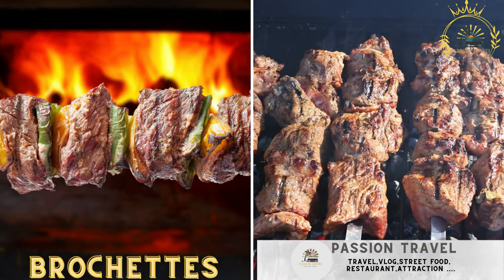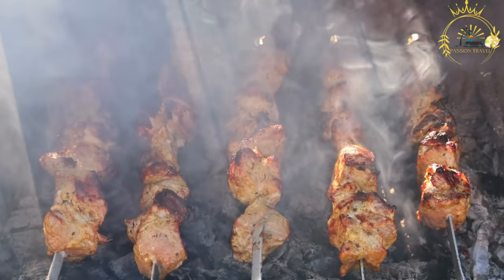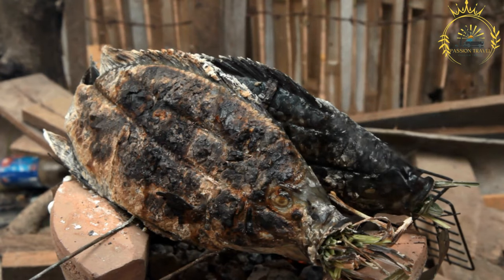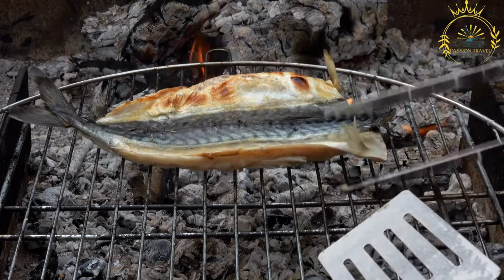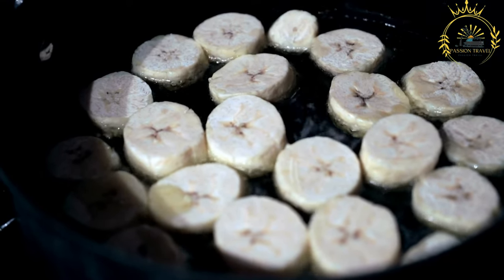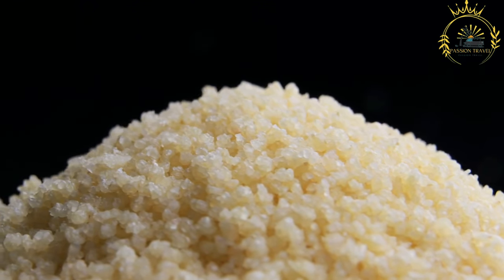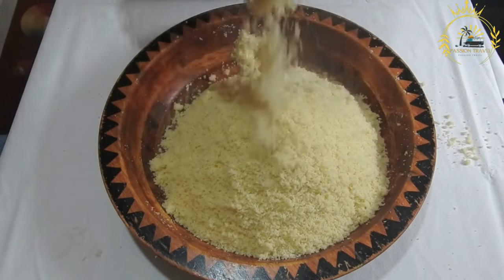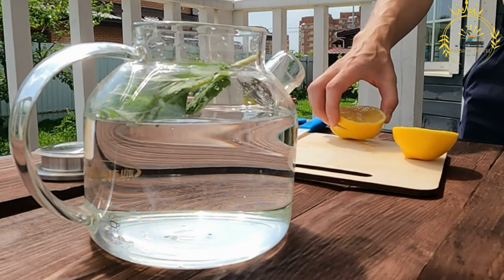street food tour in african republic top 5 street food african republic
The Central African Republic (CAR) has a rich and diverse street food culture, with a variety of dishes that showcase the country's culinary traditions. Here are 5 popular street foods you can find in the Central African Republic:

Brochettes: Skewers of grilled meat, typically beef, chicken, or goat, seasoned with spices and served with onions and chili peppers.

Poisson Braisé: Grilled fish, such as tilapia or catfish, seasoned with spices and grilled over an open flame or charcoal fire.

Plantains Frits: Fried plantains, either ripe and sweet or green and savory, served as a popular street snack.

Ndjara: A porridge-like dish made from cornmeal or millet, cooked with water or milk, and served as a breakfast or snack.

Sangala: A traditional drink made from fermented millet or sorghum, enjoyed as a refreshing beverage.

These street foods offer a taste of the diverse culinary landscape of the Central African Republic. Exploring the local street food scene allows you to experience the flavors, ingredients, and cultural traditions that make Central African cuisine so unique and delightful.

00:00 intro
00:06 Brochettes
02:20 Poisson Braisé
04:33 Plantains Frits
06:35 Ndjara
08:25 Sangala